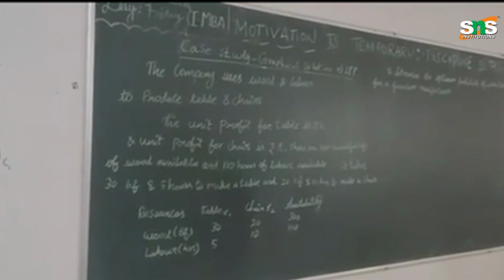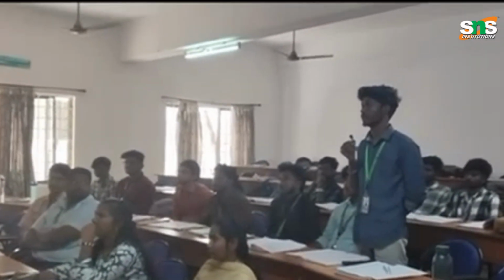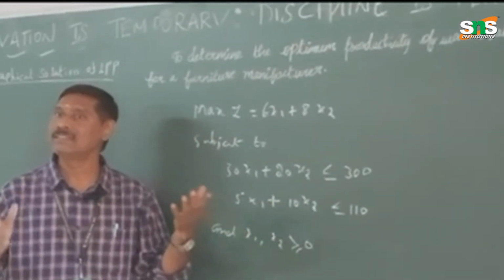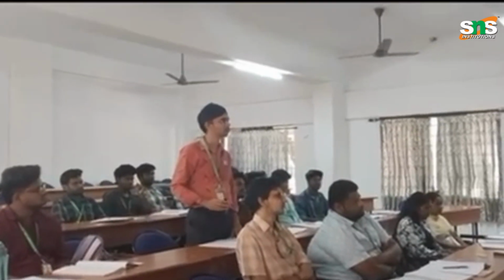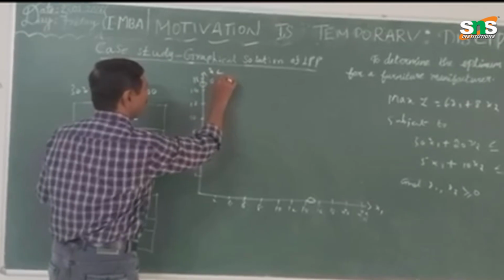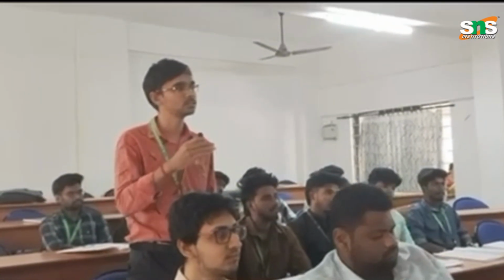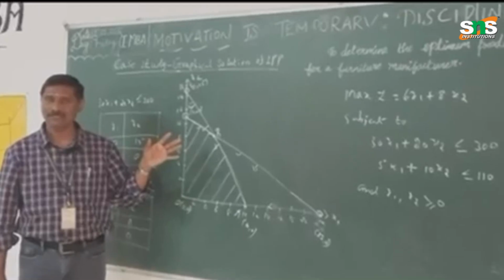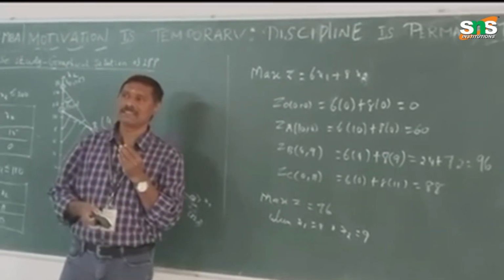Case Study Optimum Production level of LPP | Quantitative Techniques | SNS Institutions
A case study on providing a graphical solution to a linear programming problem. I Students are instructed to solve a practice exercise case as graphical solution to a linear programming problem'
solving a linear programming problem graphically to determine the optimal production levels of wooden tables and chairs for a furniture manufacturer. The problem involves maximizing profit given constraints on available wood and labor. The solution is found to be producing 4 tables and 9 chairs, for a maximum profit of RS.96